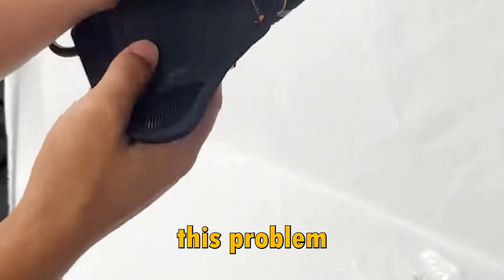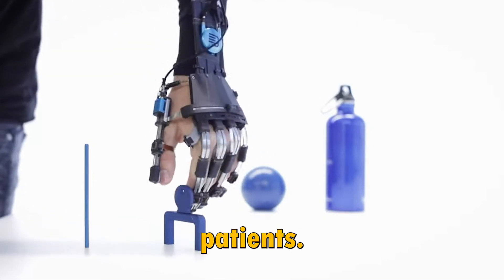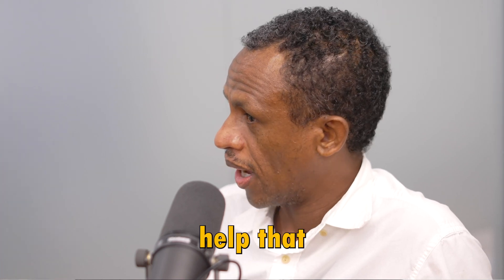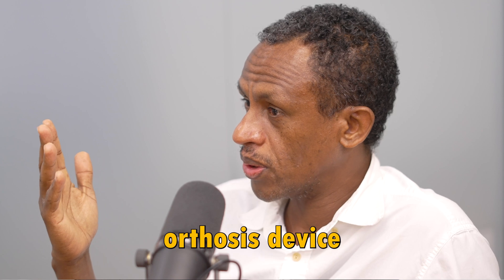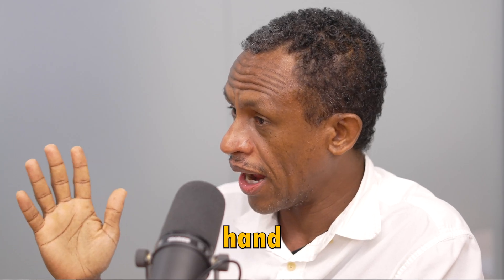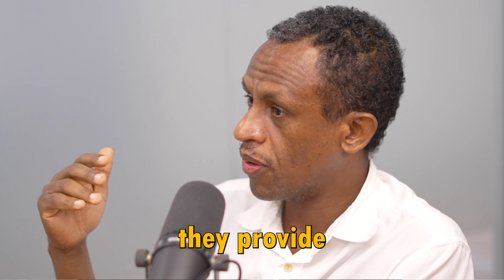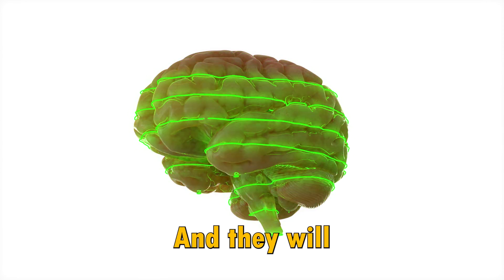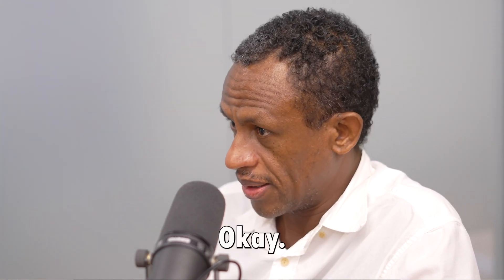This Glove Could Save Millions Of Stroke Victims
Join us on a journey to understand the importance of dynamic hand orthosis for stroke rehabilitation with Yonas Tadesse. Learn how this glove is revolutionizing the way patients regain hand movement functionality.
Yonas Tadesse: 4D Printing, Humanoid Robots, Bionic Humans, AI for Engineers | Hard Tech Podcast #19